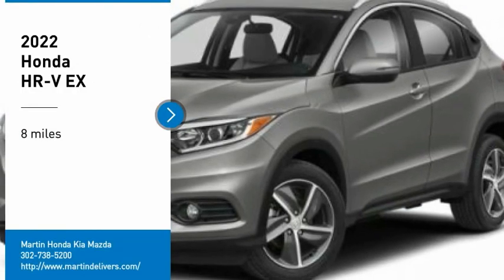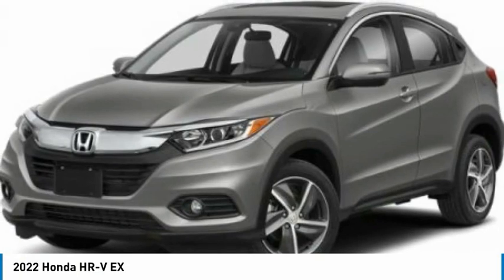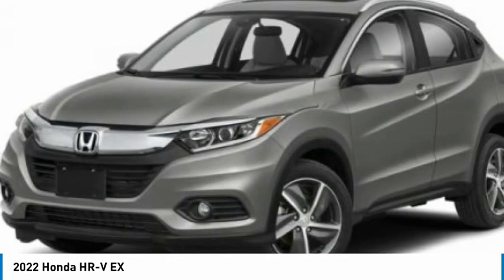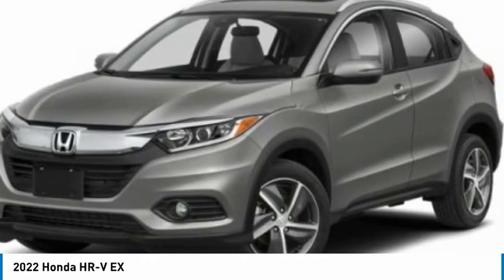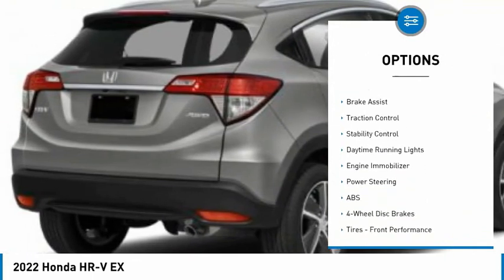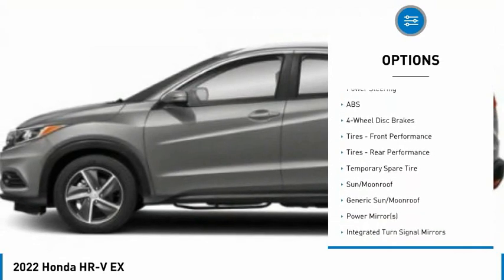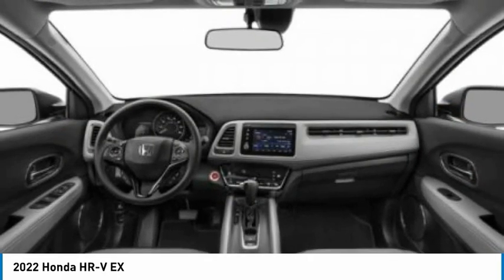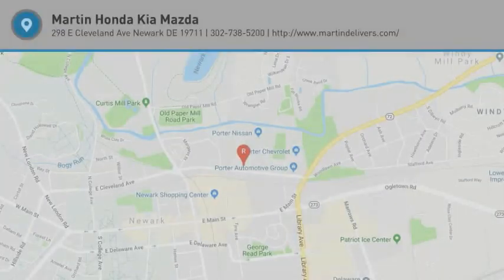2022 Honda HR-V Martin Honda Kia Mazda H223327